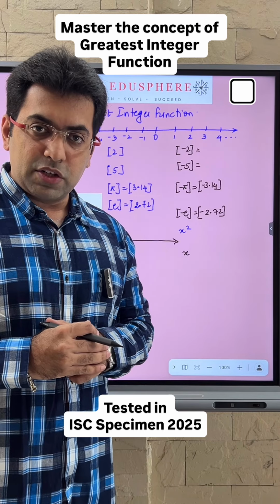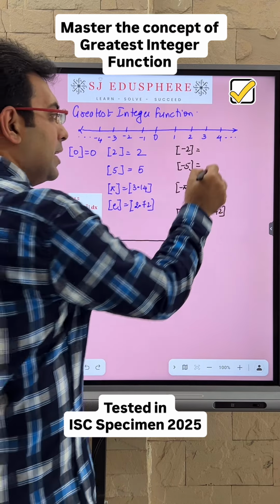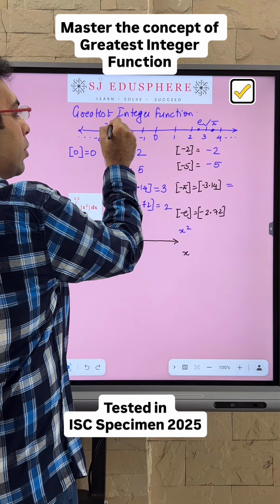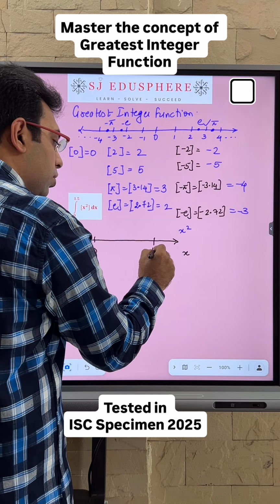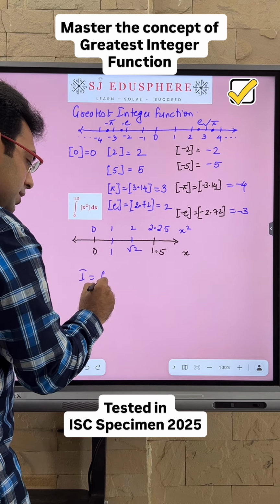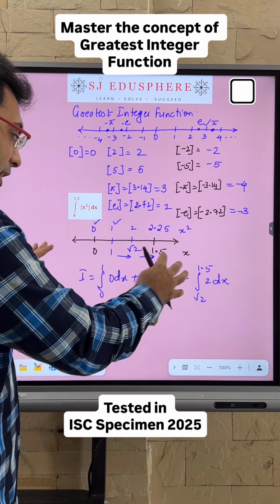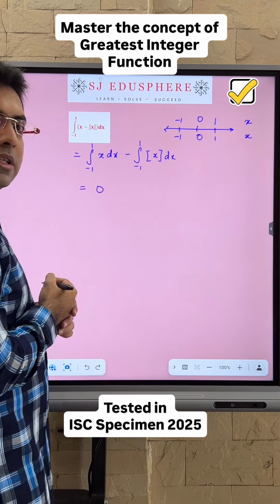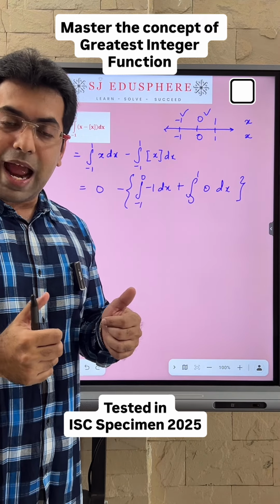Greatest Integer Function in Definite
Greatest Integer Function [x]
A question which is a high possibility of being tested
Understand how to identify the limits and terms on the real number line. Master the concept and stay Confident!

Day 15 of 30 – Consistency leads to Motivation